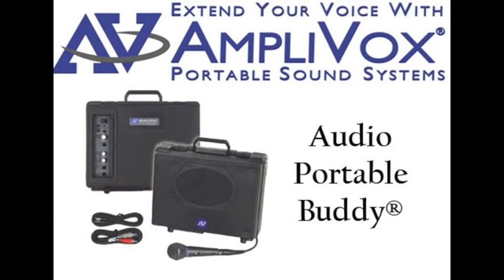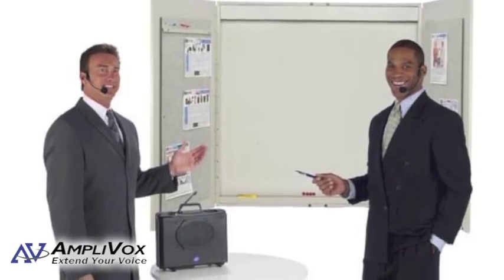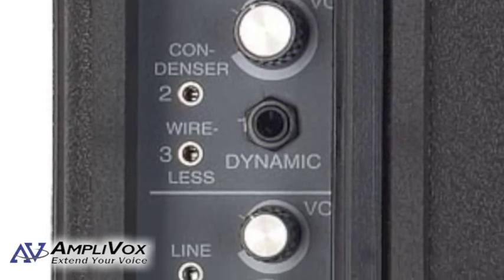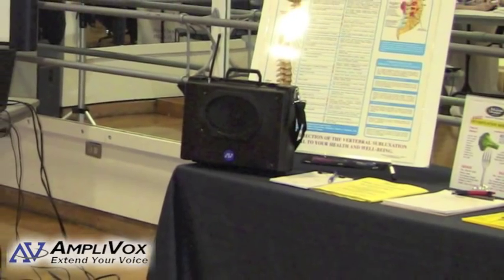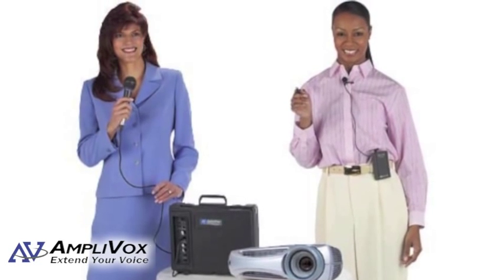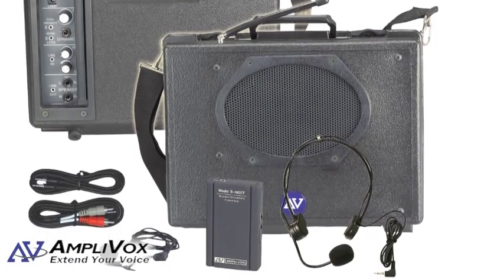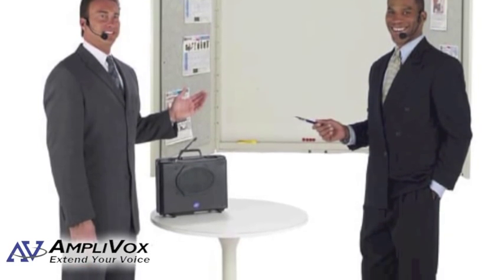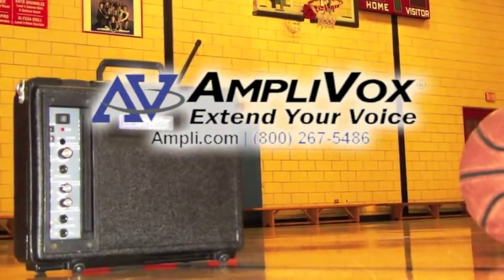Wireless Audio Portable Buddy PA System from AmpliVox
The Wireless Audio Portable Buddy is a 50-watt system that is battery powered and runs for up to 200 hours on a single charge. This easy to use system is protected by a durable case and has wireless options so you can talk and present hands-free.

Take your pa system with you! The Audio Portable Buddy battery powered sound system goes anywhere you go and runs for up to 200 hours on 10 D-Cell Batteries. Don't be held back by wires and cords with long range wireless microphones, or by heavy sound systems with our lightweight hand held design. Durable case stands up to rugged use so your investment in sound quality lasts for years.
50 Watts / Audience Size 1,000 Room Size 10,000 Sq. Ft.
AmpliVox Audio Portable Buddy
• Portable, Powerful and Easy to Use
• Simple Easy to Understand Control Panel
• Battery Powered and Portable with Convienant Shoulder Strap
• Multiple Line In/Line Out Jacks and Audio Cables Included
This 50 Watt portable PA system is perfect for all presentations! Increase your vocal stamina for those long business meetings while increasing your sales with clear clean sound and multimedia presentations. Reach a wider audience with loud clear and clean sound no matter what the occassion.
Features
Wireless Headset and Lapel Mics are easy to use and plug into Transmitter with clip.
Audio Cables for Multimedia Presentations with your PA System are included. Connect your Computer, Projector, CD Player, I-Pod or nearly any device.
• Wired Model:
o 50 Watt Multimedia Amplifier
o One 6" X 8" Jensen-Designed Speaker
o 15' Mic Cord & 1 Handheld Professional Cardioid Dynamic Mic
o Projector & Computer Interface Cables (1/8" stereo male to male / 1/8" stereo male to RCA)
• Wireless Model:
o Wireless 50 Watt Multimedia Amplifier (Built-In RF Wireless Receiver)
o SW222: Body-Pack Transmitter or SW223: Built-In Transmitter in Handheld wireless Mic
o SW222: Wireless Lapel & Headset / SW223: Hand Held Mic
Product Specifications:
Product Weight: 4 lbs (without batteries) 8 lbs (with batteries)
Dimensions: 4.09" (104.0 mm) H x 2.44" (62.0 mm) W x 0.94" (24.0 mm) D
Amplifier Specs: Exclusive S805A AmpliVox 50 watt multimedia stereo amplifier & built-in RFI wireless electronics (only on SW222 Model). 25-watts per channel. All integrated circuit design.
• Auxiliary input stereo jack with separate volume and tone controls for a CD player,
tape player or LCD computer projector.
• Line out jack for a tape recorder. You can record your presentation as it is happening.
• 3 mic inputs (dynamic, condenser with phantom power, WIRELESS) can be used at the same time.
• Dual Wireless Capability - SW805A wireless amplifier with built-in wireless receiver allows 2 people to be wireless simultaneously using a second external wireless mic kit.
• 2 speaker jacks - each can drive 4 to16 ohm speaker loads. Standby mode when jack is empty reduces power drain and prolongs battery life.
Other Specs:
Power Options: Powered by 10 D-cell Alkaline batteries for up to 200 hours of talk time. Sold separately.
Never run out of power! International AC Adapter/Recharger (S1460) plugs into amplifier to supply DC power or recharge NiCad Battery Pack. Sold separately.
Battery: 10 D-Cell alkaline or S1465 Rechargeable Nicad (not included)
Current Consumption: 50 mA
Battery Life:10 D-Cell - up to 200 Hours, Nicad Rechargeable 8-20 hours (15 hours typical run time)

Cabinet Specs: Gripper handle and adjustable shoulder strap. Weatherproof and scuff-resistant molded black luggage- type plastic case holds up to abuse and still looks great. Easy to Use! Just plug and speakers! outdoors, audio in cables